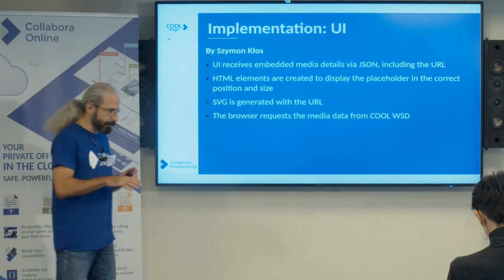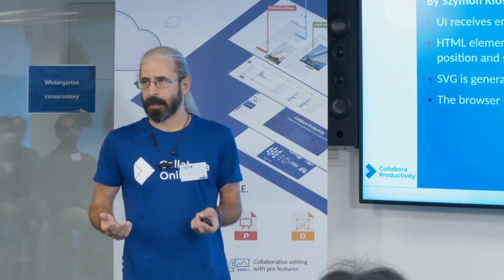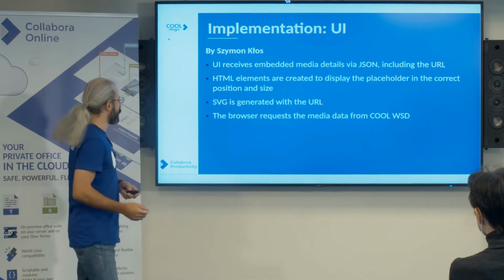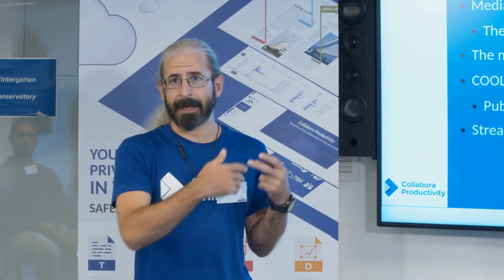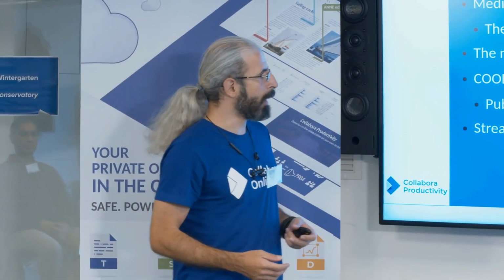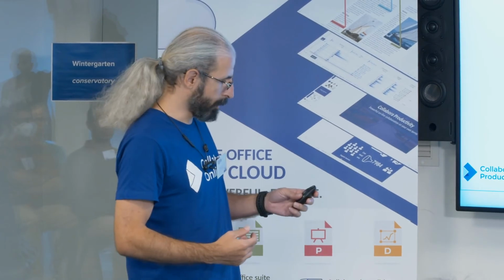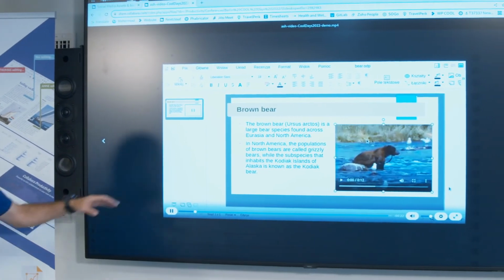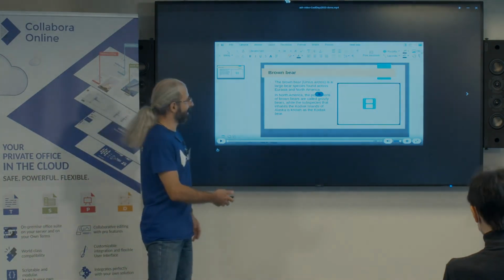Video Embedding in Documents by Ashod Nakashian 🆒 COOLDays 2022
Ashod Nakashian shares and demonstrates a new video embedding feature in Collabora Online.